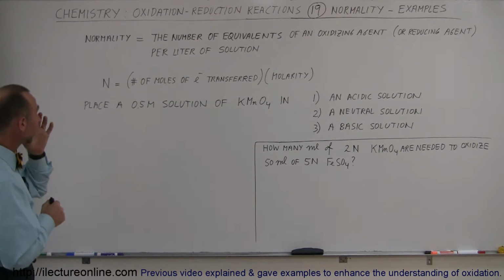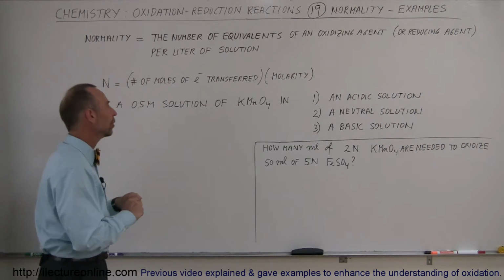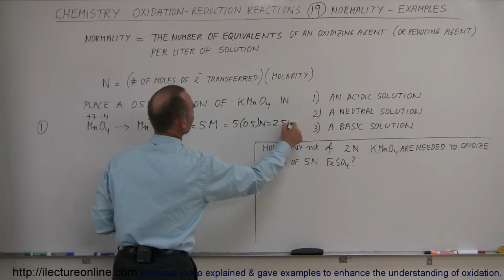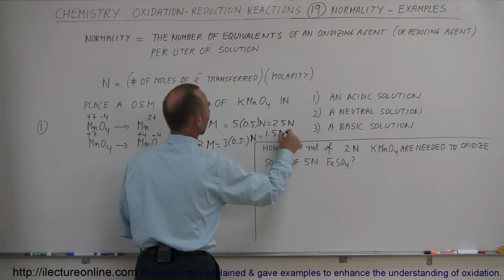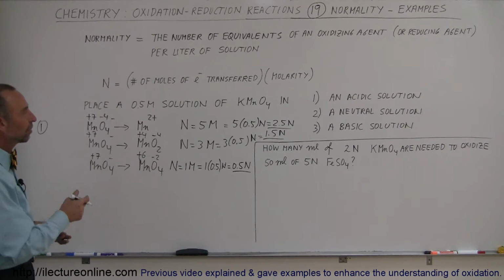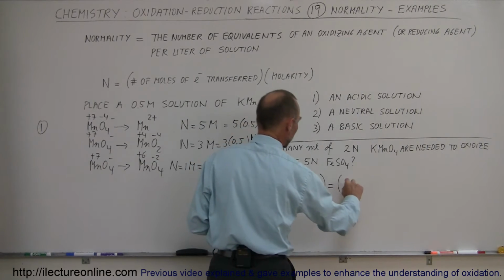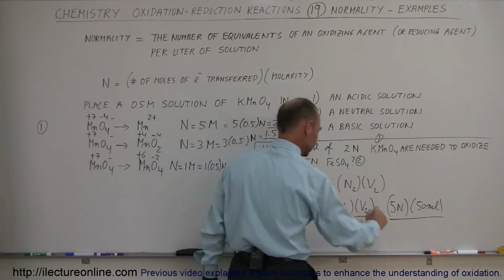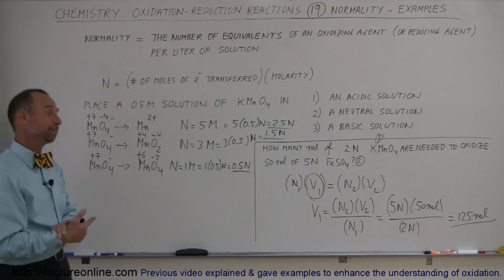Chemistry - Oxidation-Reduction Reaction (19 of 19) Normality - Examples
In this video I will show examples of normality.